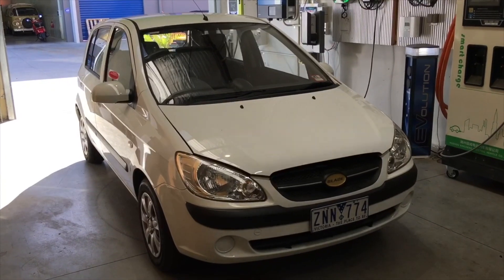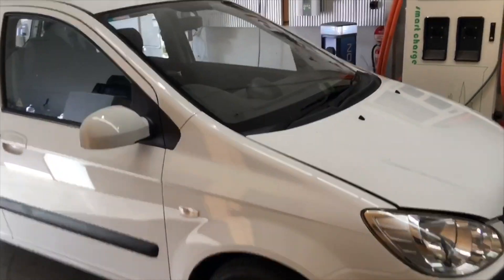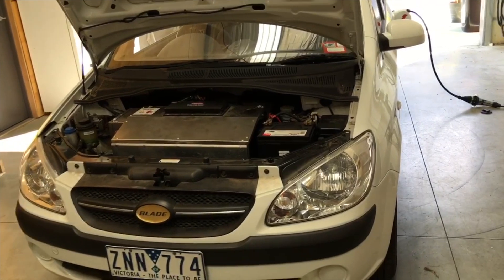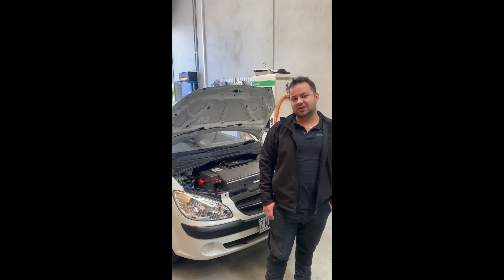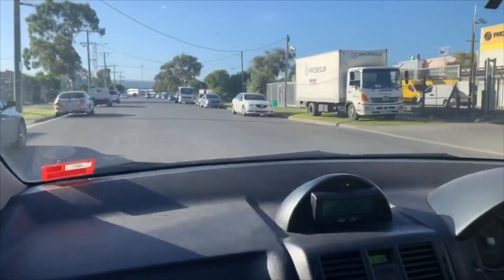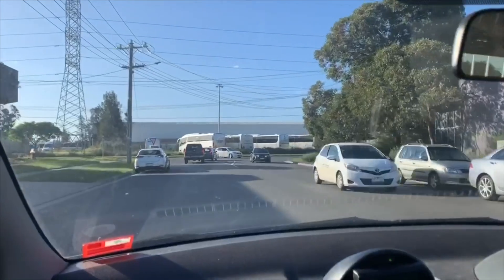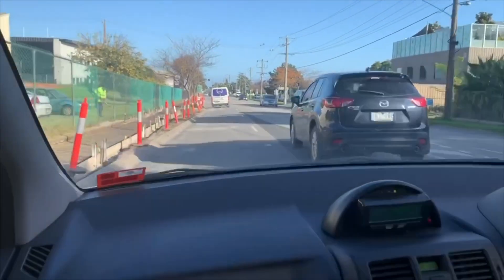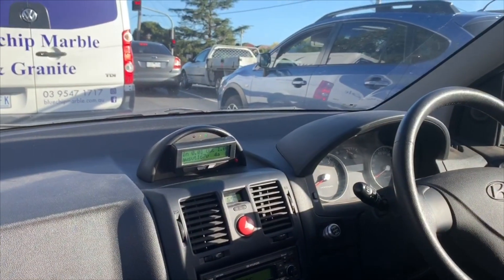The Blade Electron - an Australian EV built before its time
What do you get when you cross a Hyundai Getz with an electric motor and batteries?

Meet the Blade Electron, an electric vehicle built by a short lived Aussie EV company that was converting cars in country Victoria back when our team didn't even know what electric drive was.

We've been delighted to have a real life EV unicorn in our Melbourne EV and PHEV servicing workshop this week. Russ and Julian talk through the features of this great little former-ICE car, the servicing work we did on it and take it for a quick spin around the block.

About us:
EVolution Australia is the home of everything EV. If you're new to EV driving, or have been doing it for a while, we can help you with:

EV charging
Intelligent, solar-connected home EV charging with the Myenergi Zappi.

EV Conversions
ICE to EV conversions for classic, fleet or specialist vehicles.

EV Servicing
EV and PHEV servicing and repairs at our Melbourne workshop by an expert EV electrical and mechanical team.